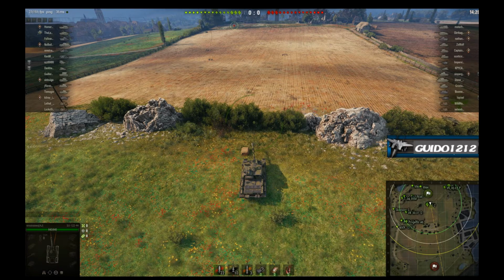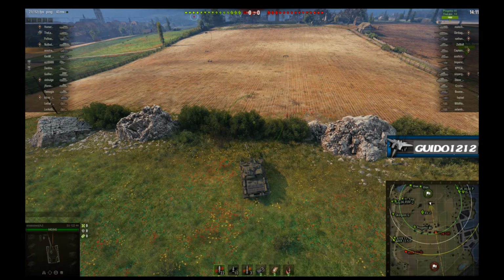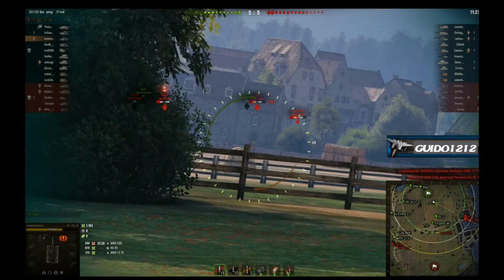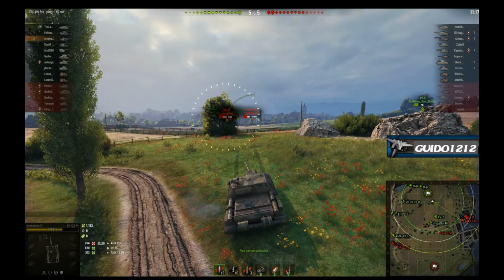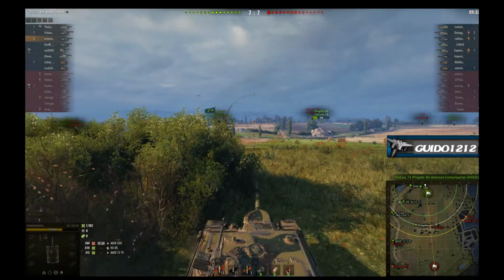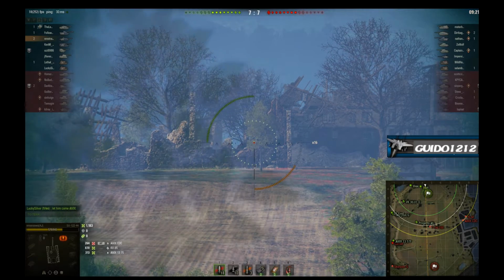Tactics Talk; Replay Analysis (nrnstraswa, 144-22)